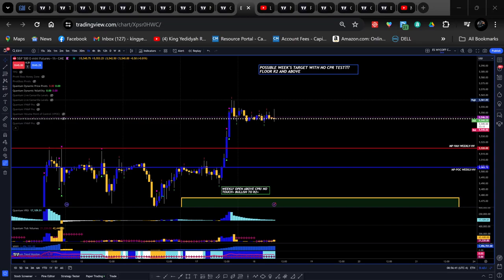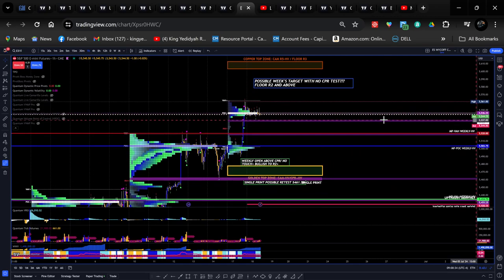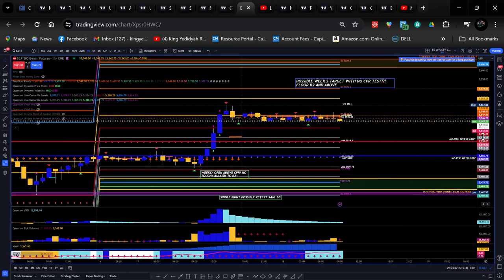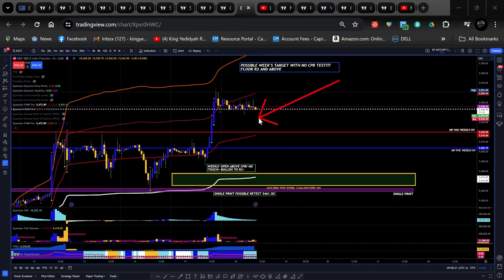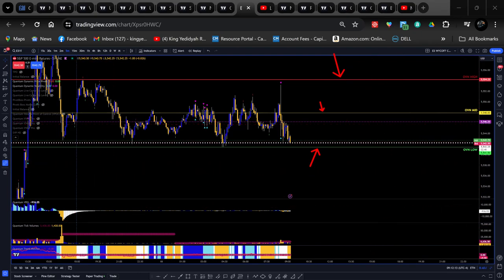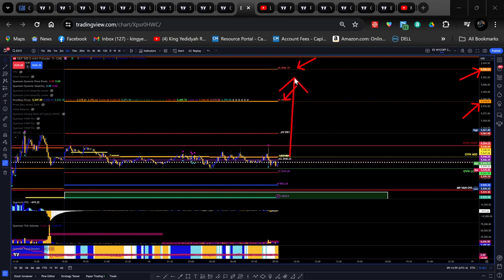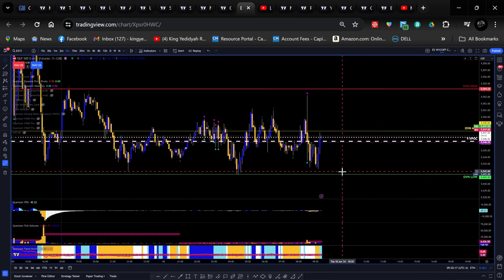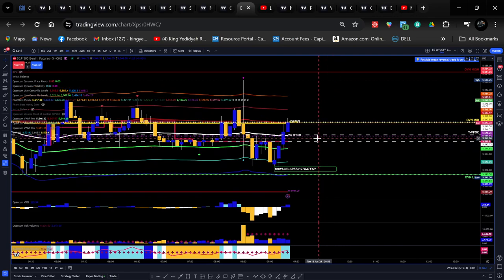CORE RETAIL SALES AND WEEKLY AND INTRADAY TRADE SET UPS 06-18-2024